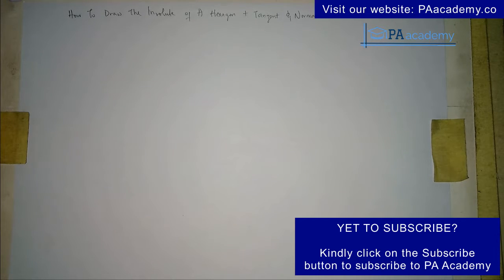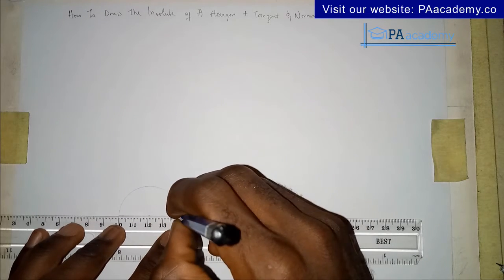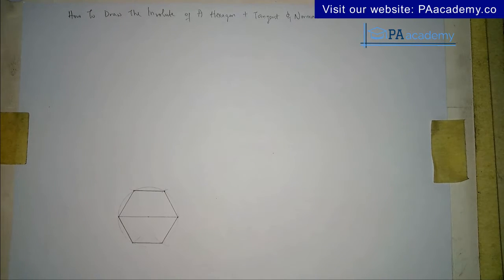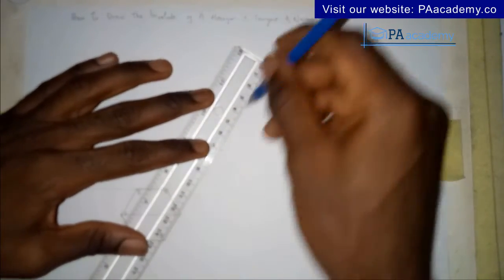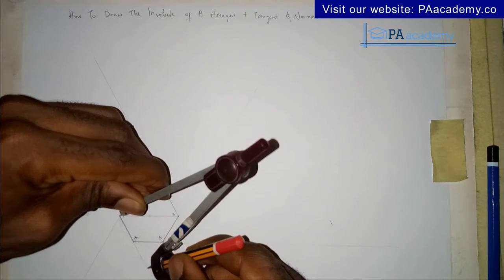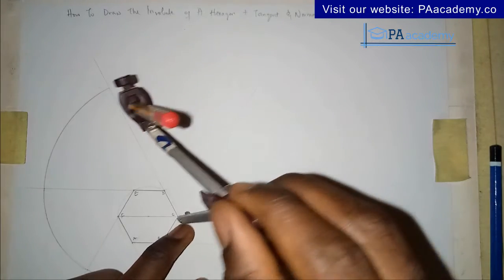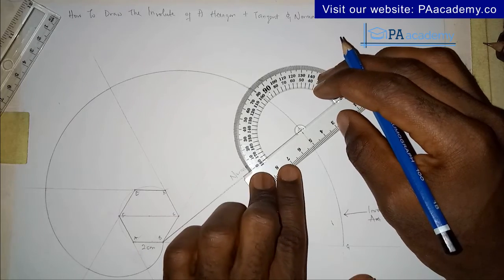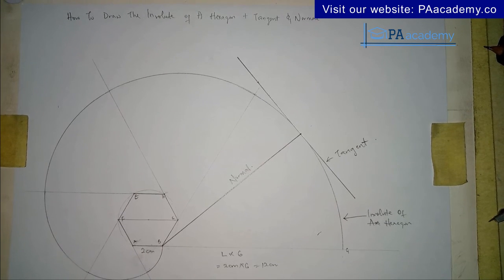How to Draw the Involute of a Hexagon with the Normal and Tangent to the Involute of a Hexagon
In this video, I will show you How to Draw the Involute of a Hexagon with the Normal and Tangent to the Involute of a Hexagon in Engineering and Technical Drawing

Thanks
PA Academy